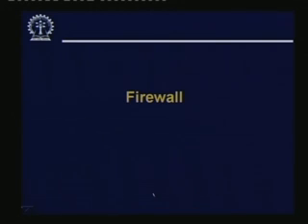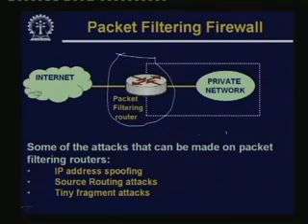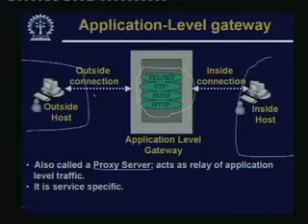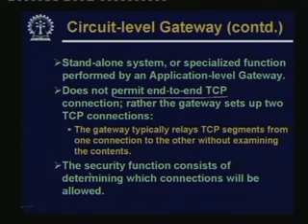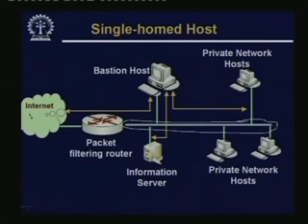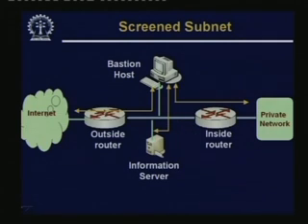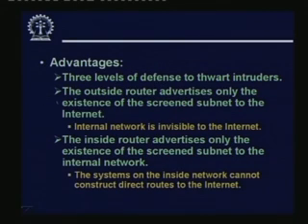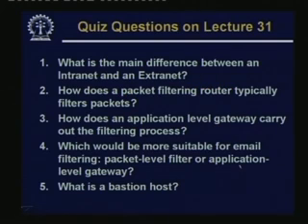Lecture - 31 Intranet, Extranet,Firewall